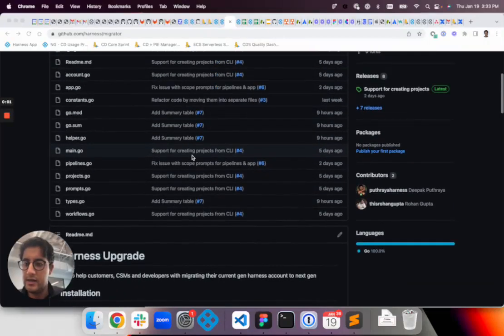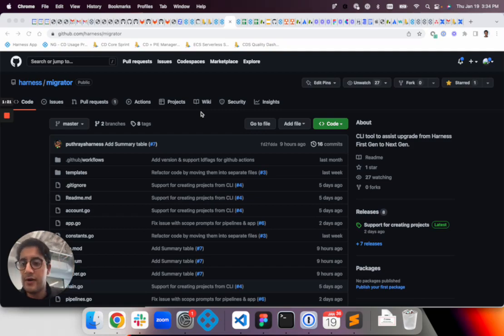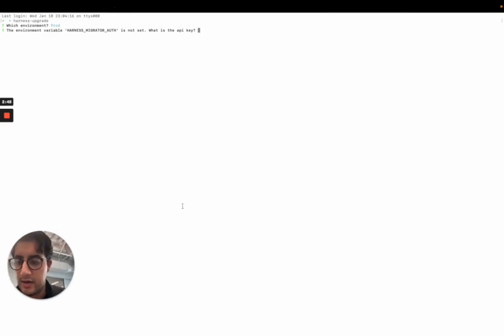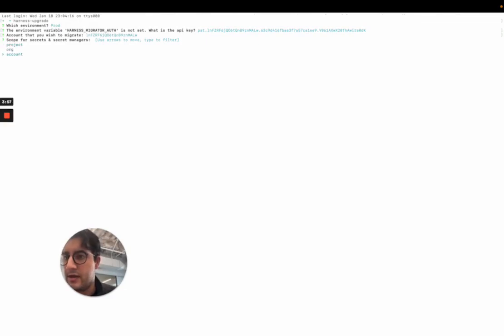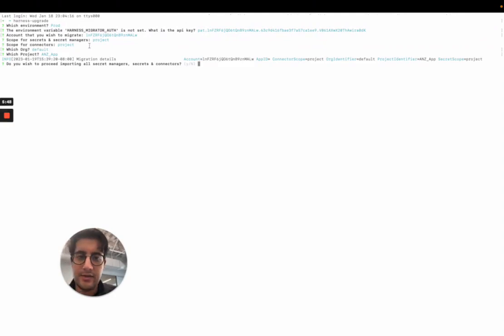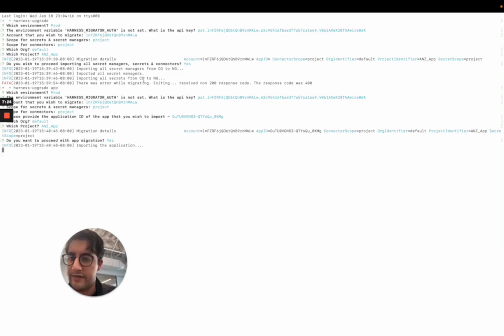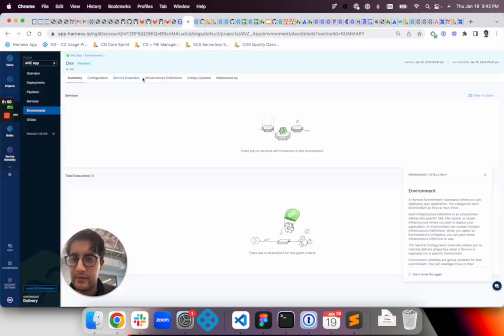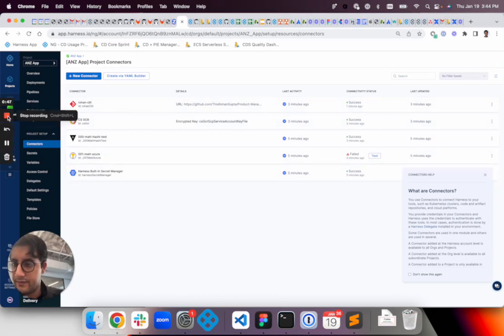Harness Upgrade Tool Mini Demo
Harness CD Team has launched an Upgrade Tool for user's to upgrade themselves from the CD First Generation product to the Next Generation Platform!